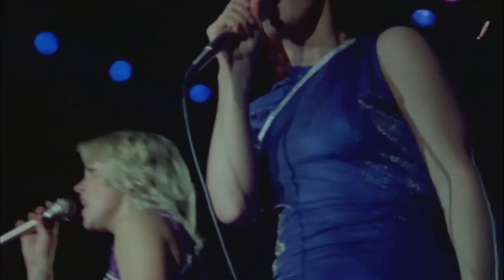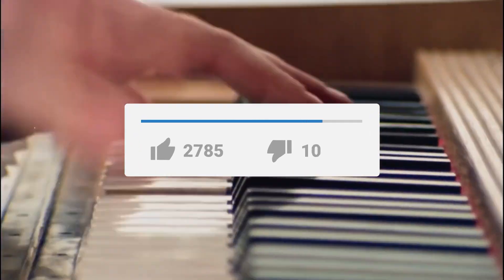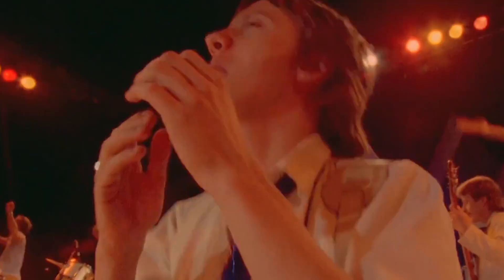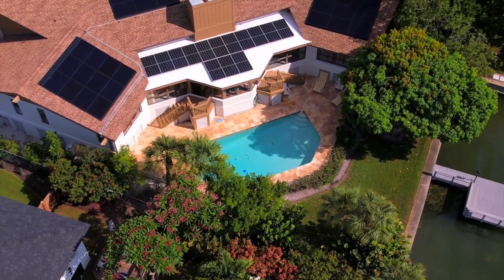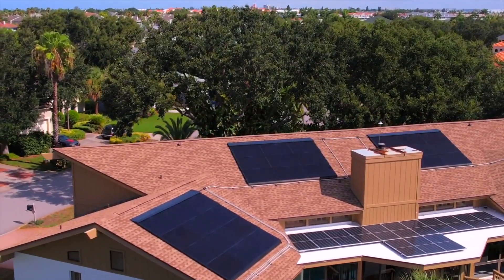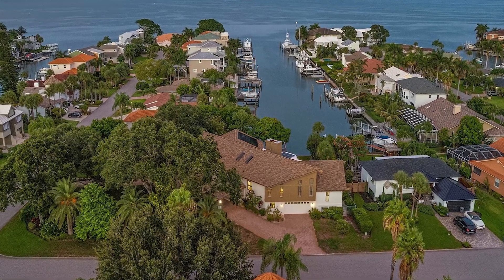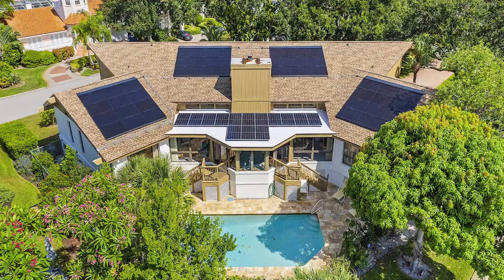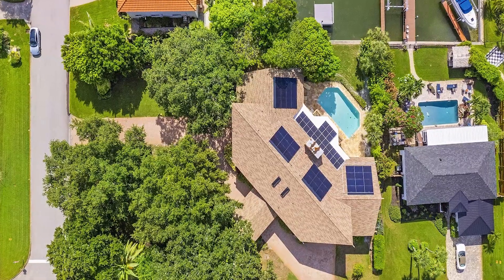A Tour Inside the MASSIVE 'ABBA House'!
Hi there, and welcome to Celebrity BuzzNews! ABBA has a sprawling waterfront estate in Florida, once owned by the members. So in today's video, we will be taking a look inside the band's iconic dream home!